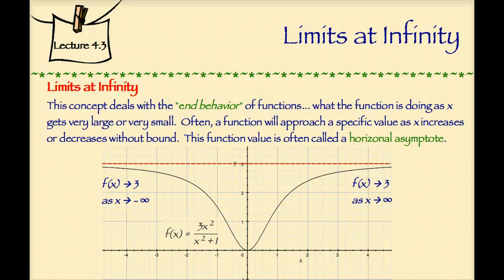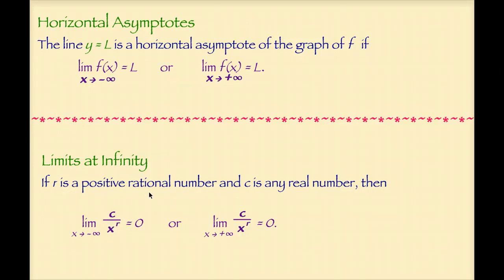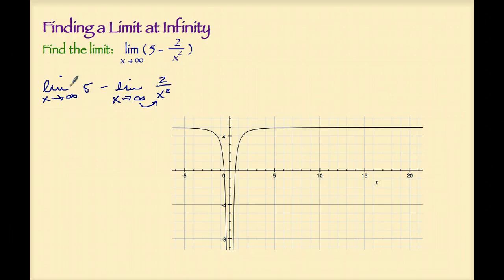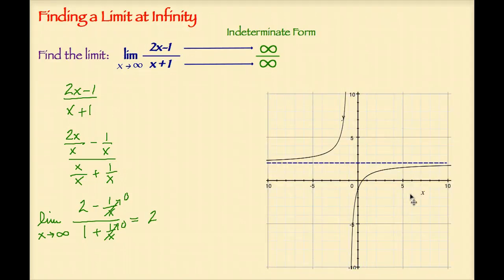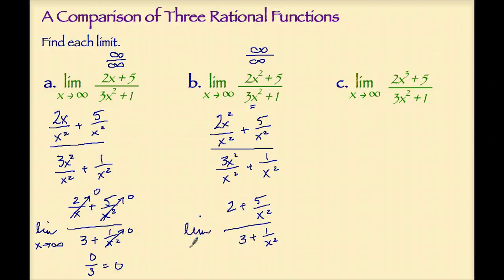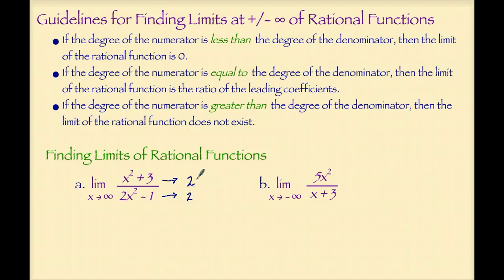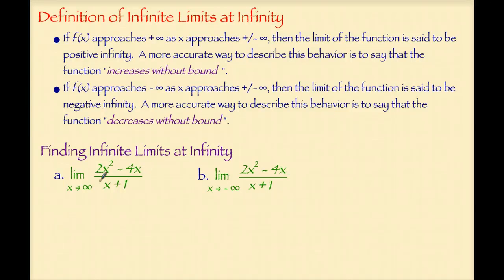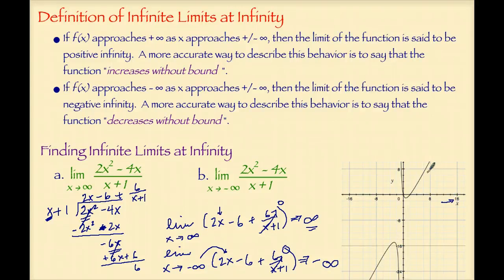APCalcAB ~ Limits at Infinity